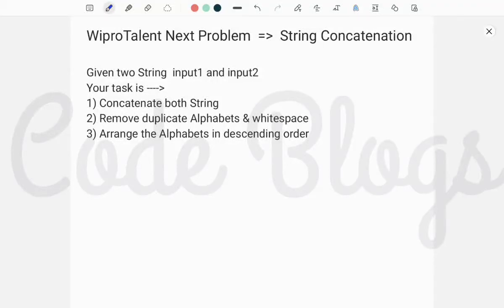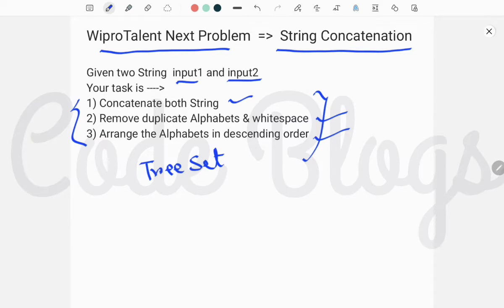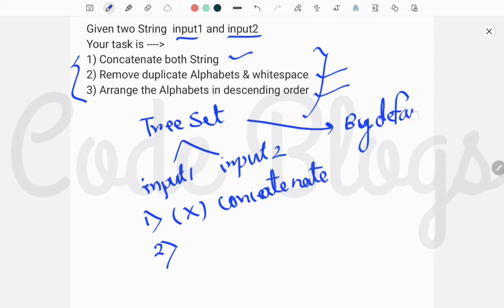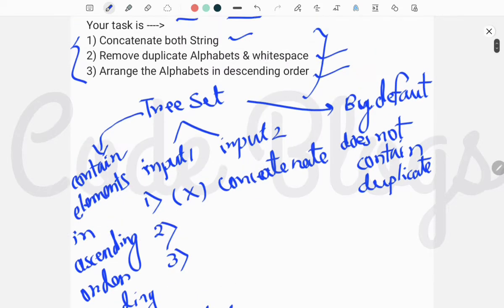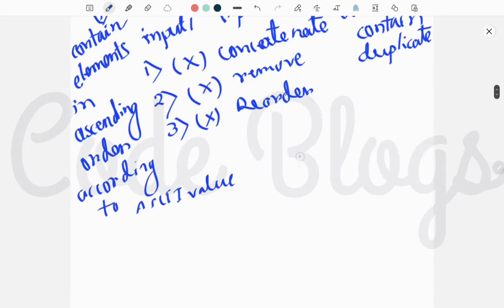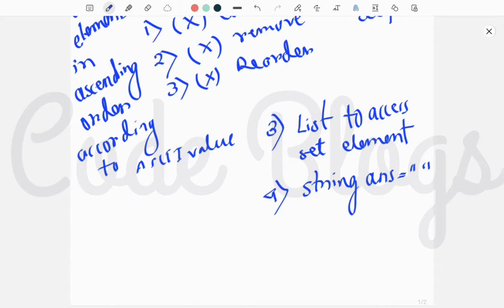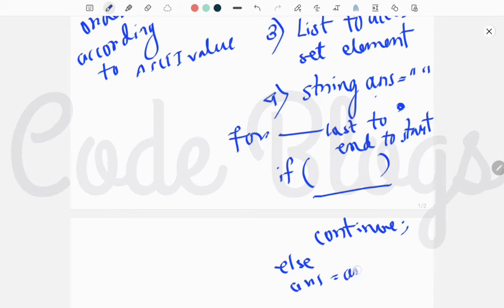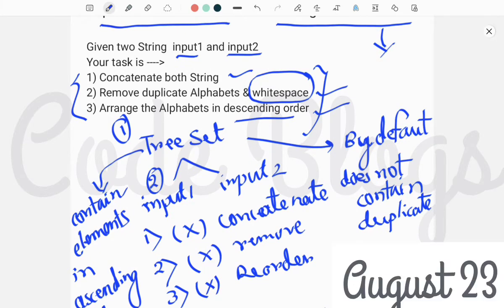Wipro Coding Questions || String Concatenation Problem Solved using TreeSet || Optimistic Solution